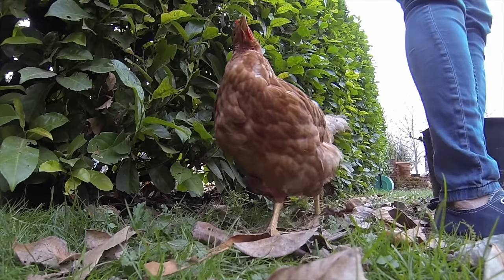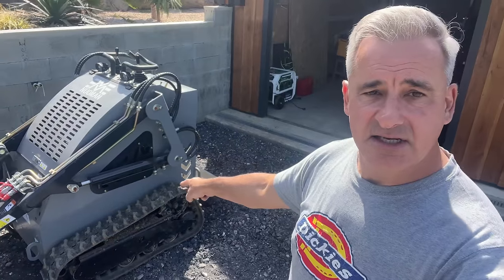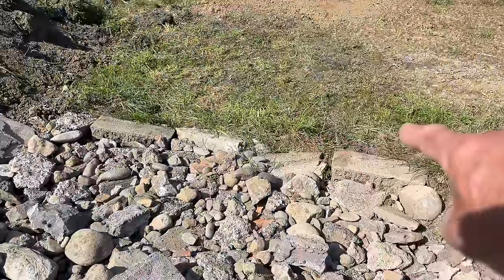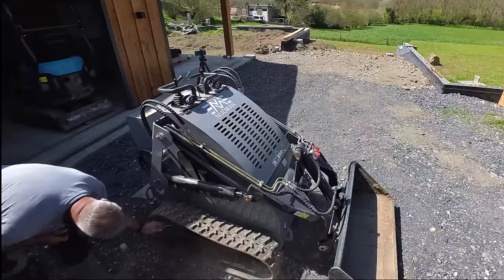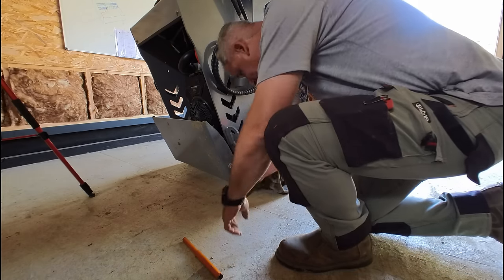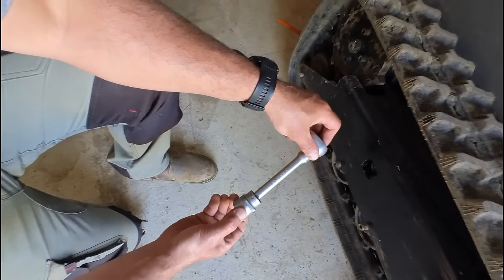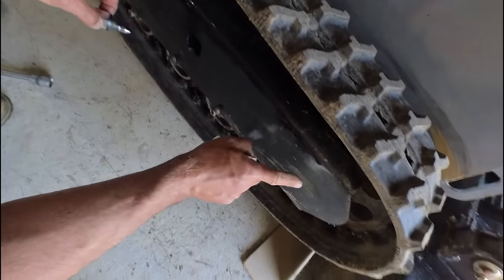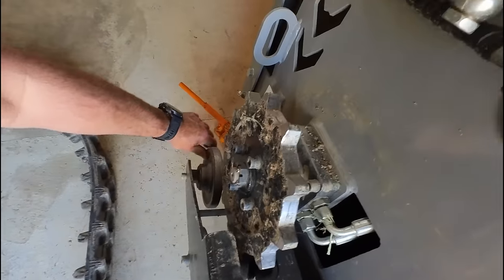Skid Tracks & Poly Tunnel Power | Off Grid Water System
Skid Tracks & Poly Tunnel Power | Spring Time Maintenance

And bonus videos from time to time on a Wednesday!

Address : Julie & Ian Wright
                 Bureau de Post
                 Barbazan, 31510
                 FRANCE

About Us:
We are Ian & Julie, undertaking the biggest project of our lives - the children have grown up and have started their own families, so now it's our turn.  Join us as we  create our tiny 1 acre homestead from scratch as well as self constructing  our off grid sustainable home.  We take on new skills along the way from laying a concrete slab to roofing and electrical.  Follow us on our off grid journey to a totally debt free life allowing us to live self sufficiently as well as earning a small income from the fresh organic produce from our land here in the heart of the French Pyrenees.

Self Build, Homesteading, Couple Build, Husband & Wife Team, DIY, Market Garden

Thank you so much for supporting our channel, it means the world to us!

Julie & Ian